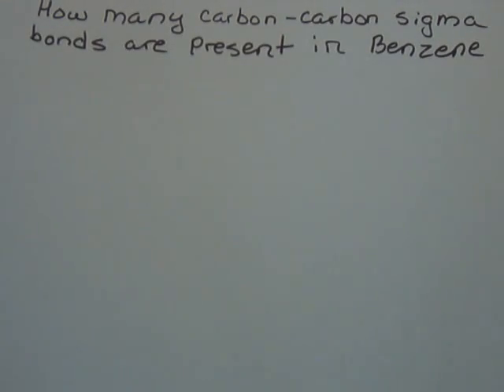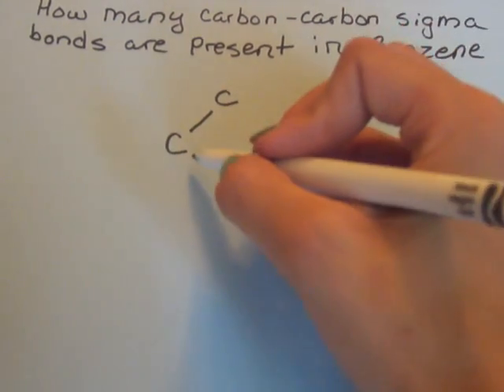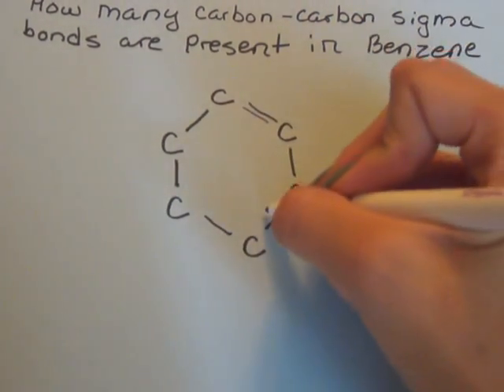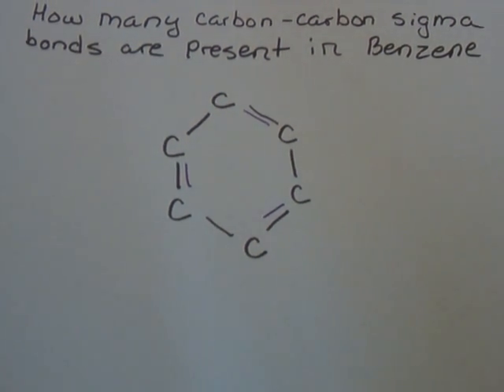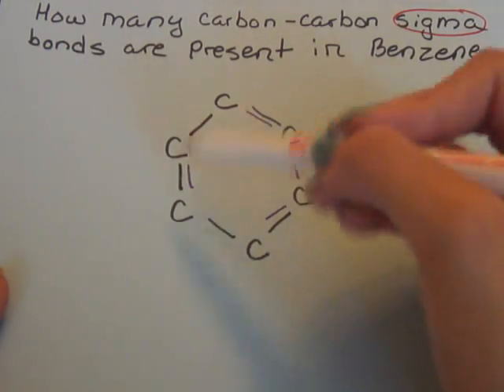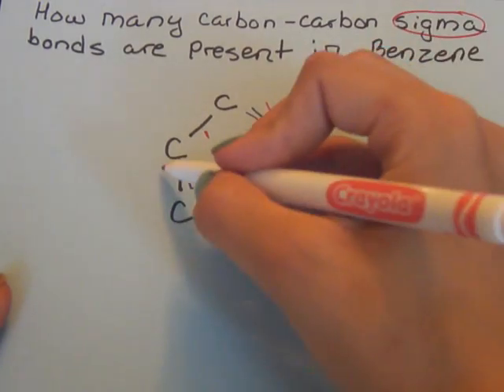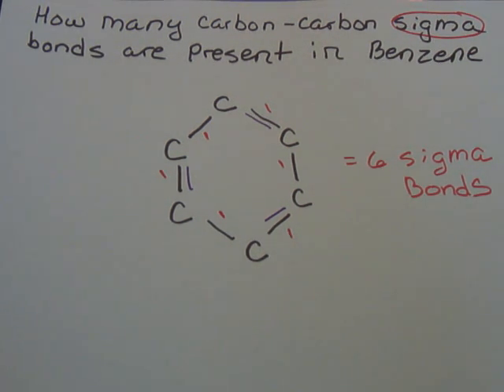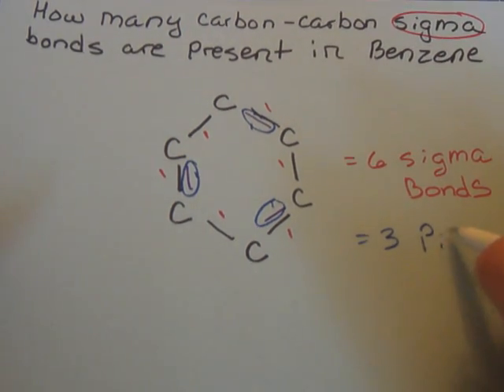How Many Sigma Bonds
Learn to find how many sigma bonds are in Benzene